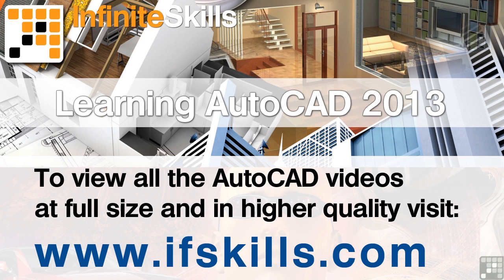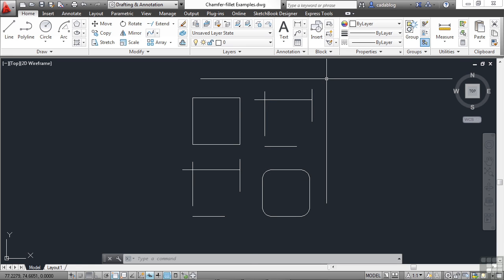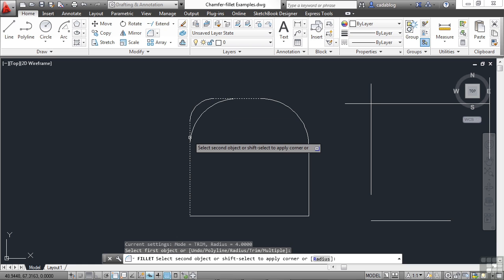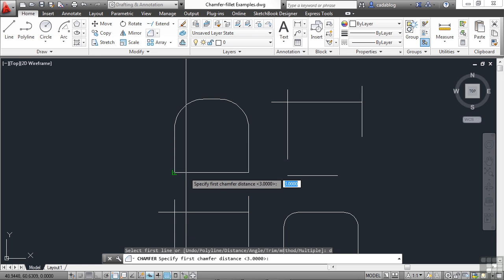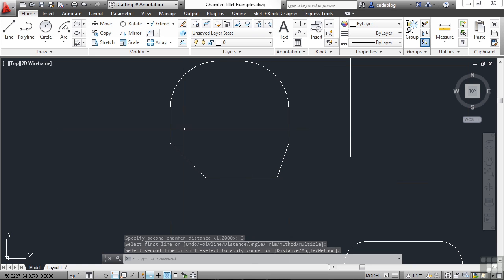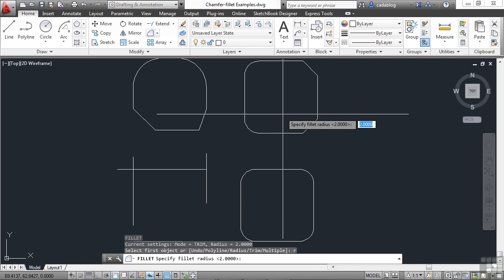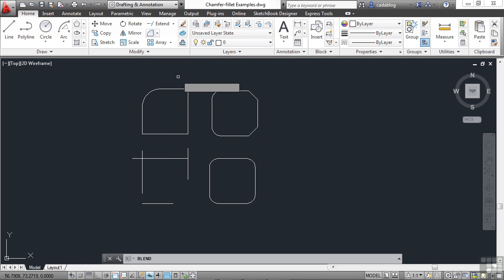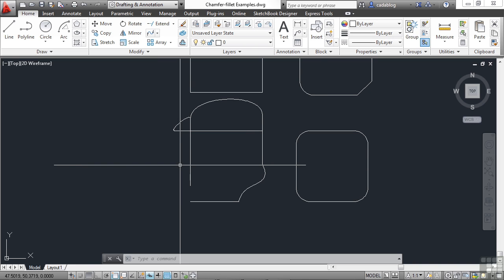AutoCAD 2013 Tutorial | Fillet Chamfer | InfiniteSkills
More videos from the full AutoCAD course can be seen here:
This AutoCAD Tutorial is an extract from our full course. In this movie CAD expert Brian Benton explains Fillet Chamfers in AutoCAD 2013. More videos on AutoCAD are available on our main site YouTube